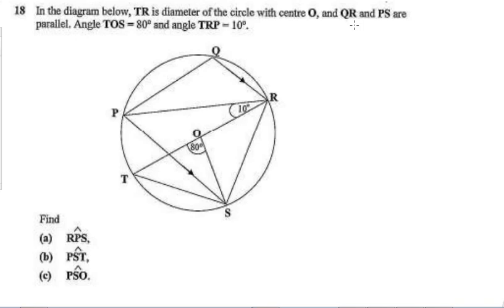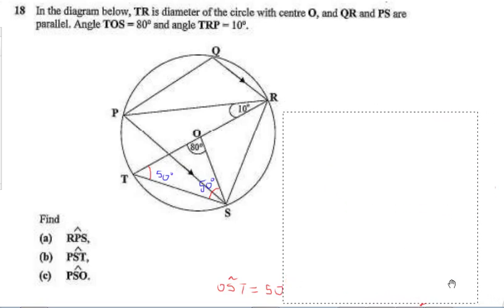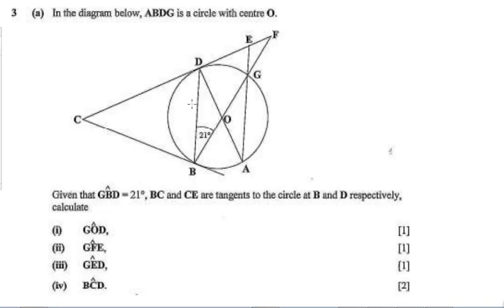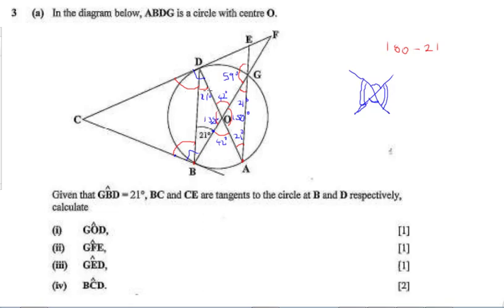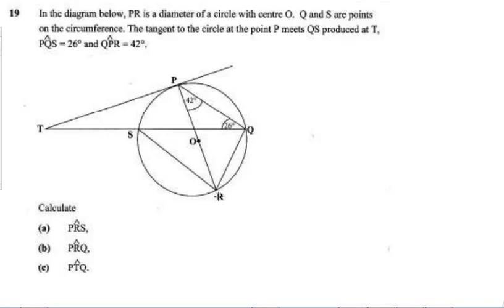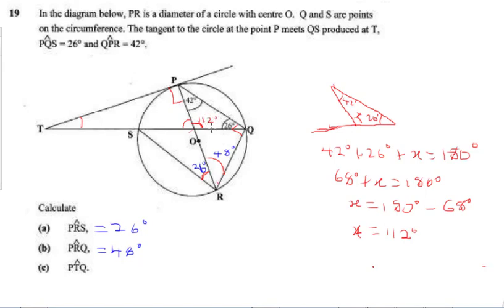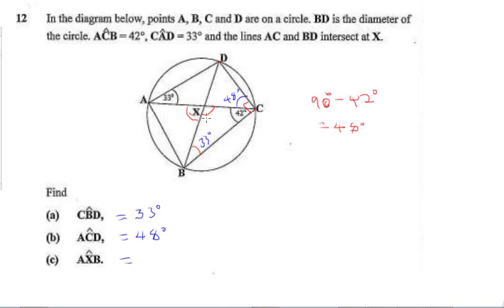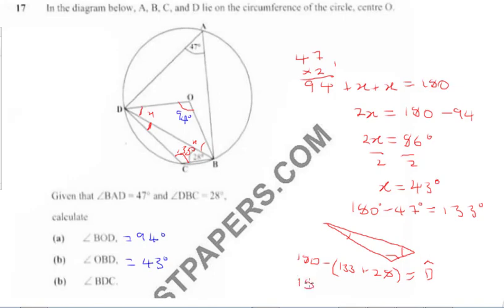CIRCLE THEOREM Past Paper Solutions [For ECZ Senior Secondary MATHEMATICS Exams]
CIRCLE THEOREM solved by Engineer Ganizani Zulu (CBU Student) for eskulu.com and zedpastpapers.com